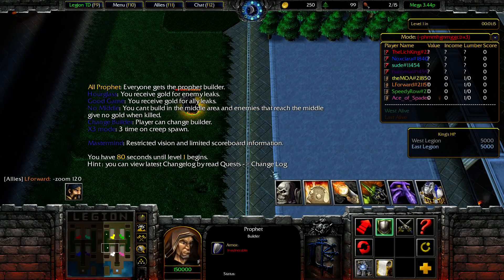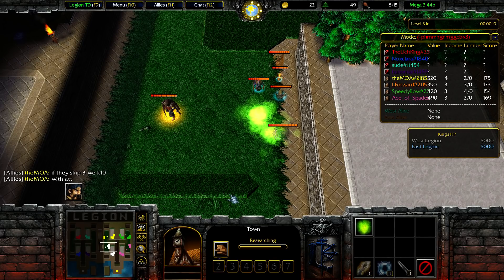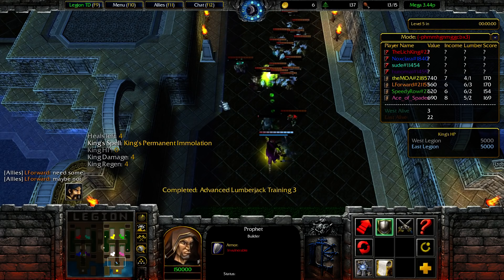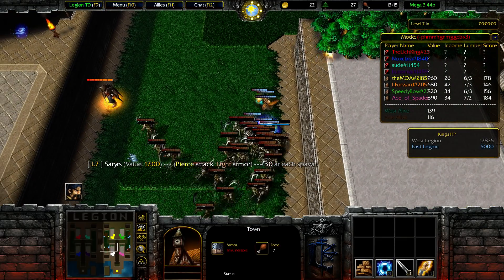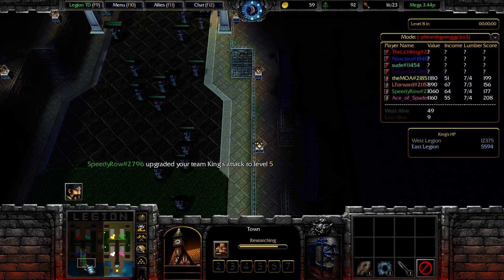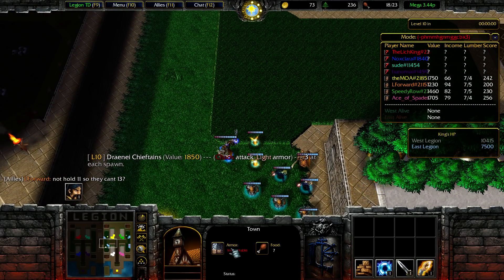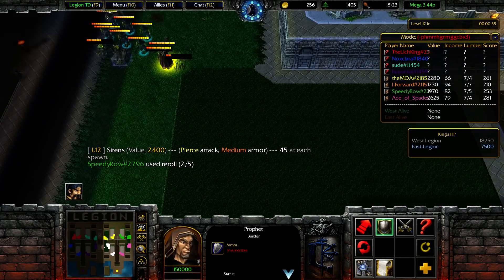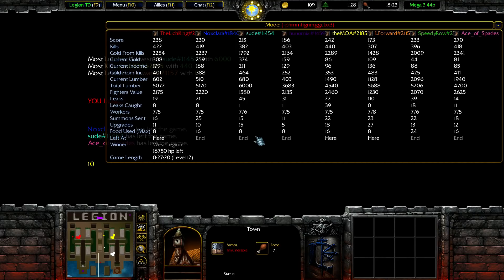Legion TD Random #1045 | Self-Esteem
You want to see more videos like this?

Legion TD Games played on BattleNet, organized by FirstBloodGaming Community
Map Version: 3.44p